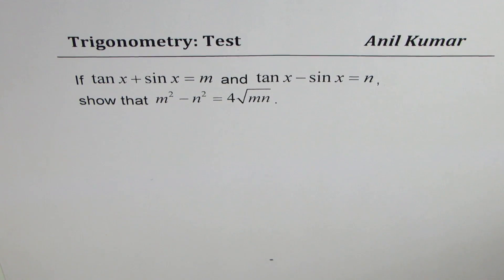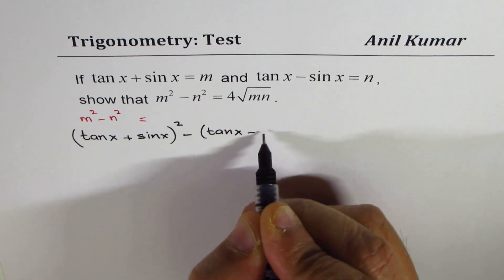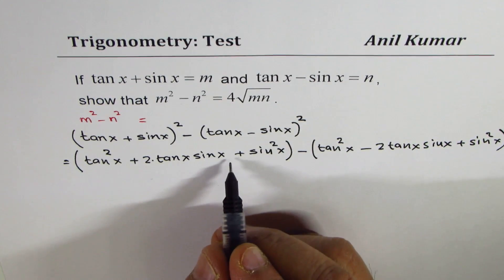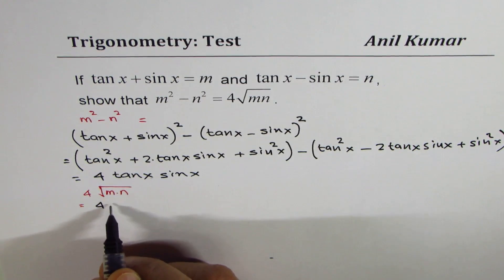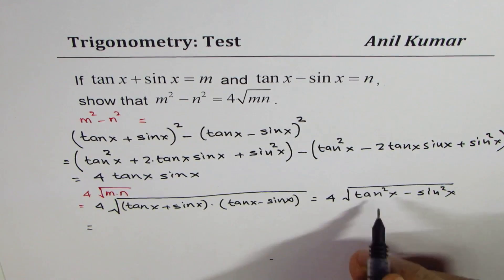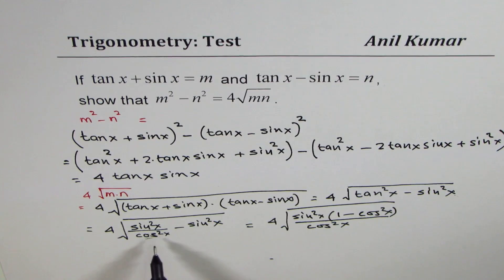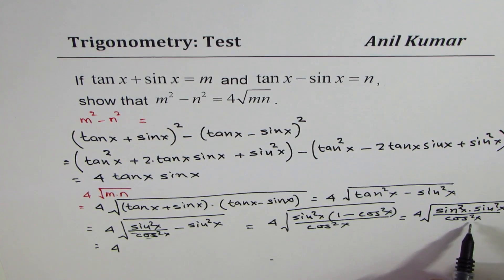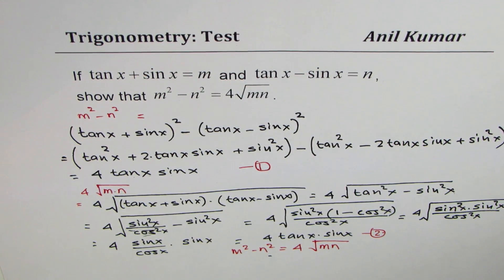tanx + sinx = m tanx - sinx = n Show m^2 - n^2 = 4 sq rt(mn) Trigonometric Identity